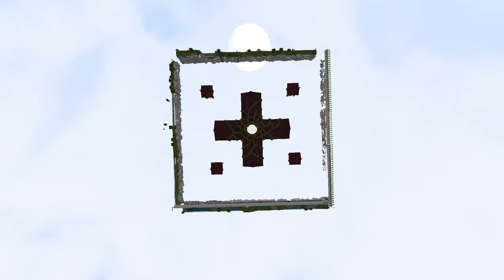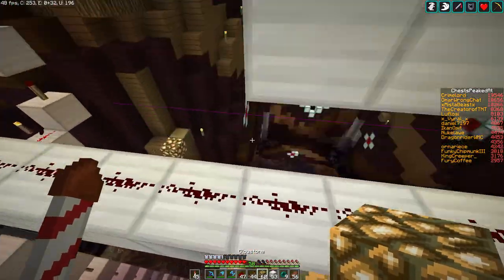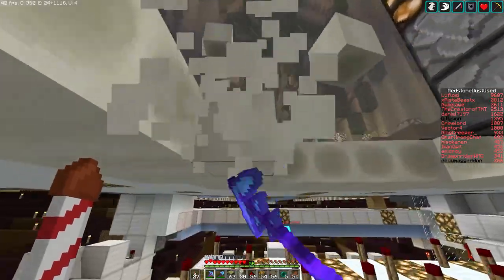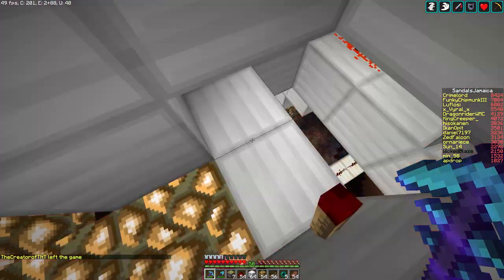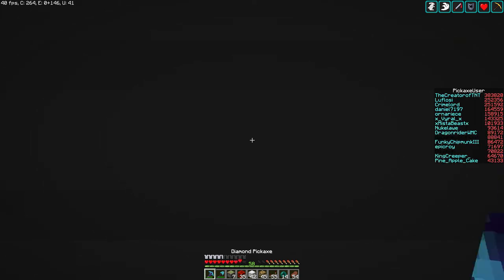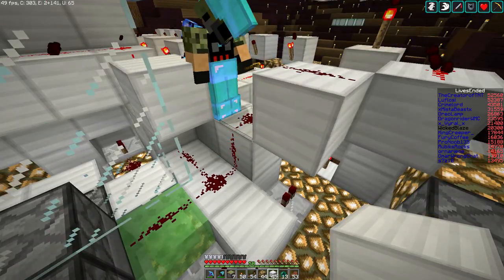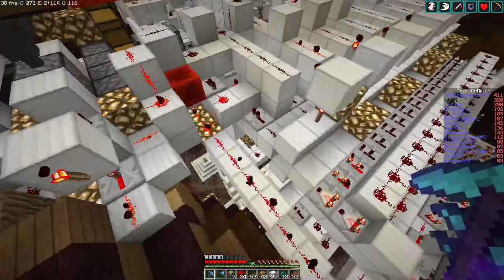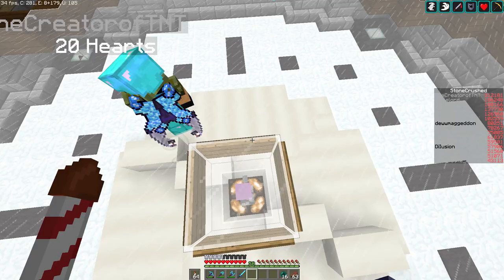It's TIME to FACE this clock - a RubiCenter Special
I finally tackle a project I have put off for a very long time!

The resource packs I use are Faithful 32x32 for 1.10.2, Dark Handles by ZedFalcon, Optifine and a modified form of the Rectic Pack.